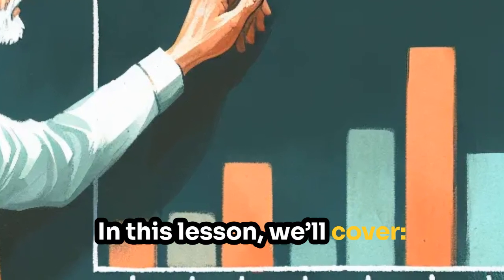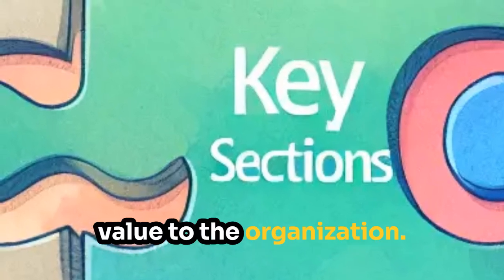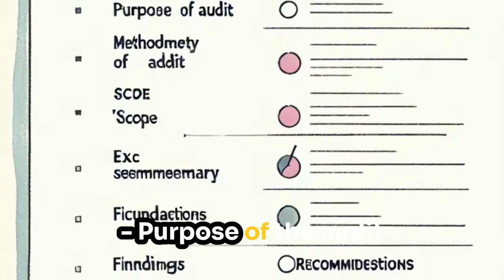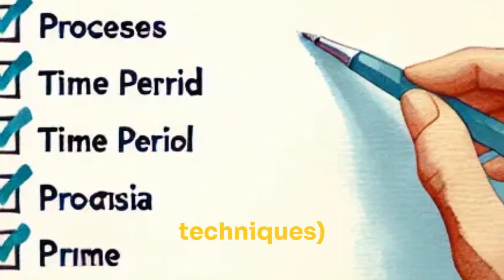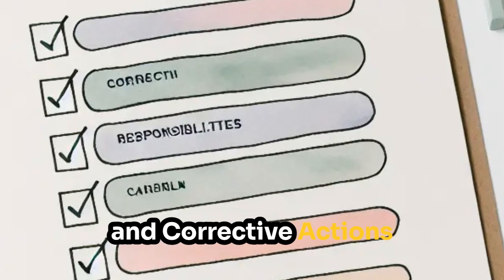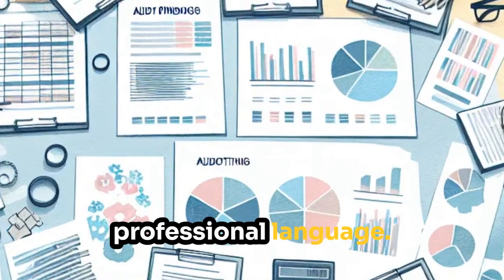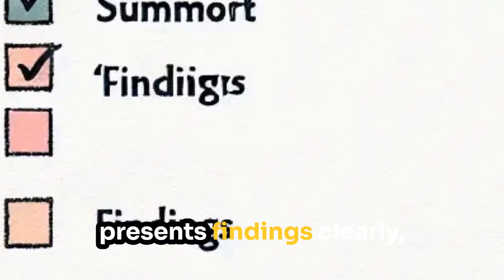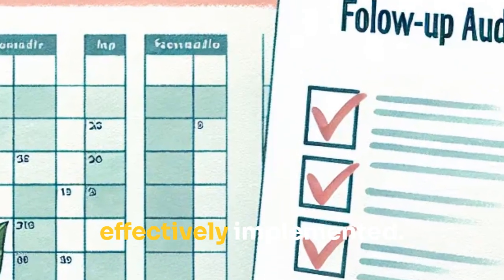Lecture 21 | Writing an Effective Audit Report | CQA Masterclass